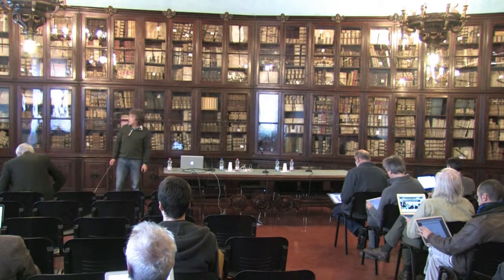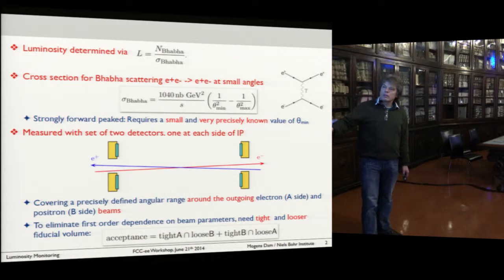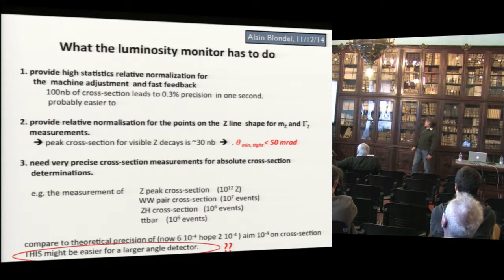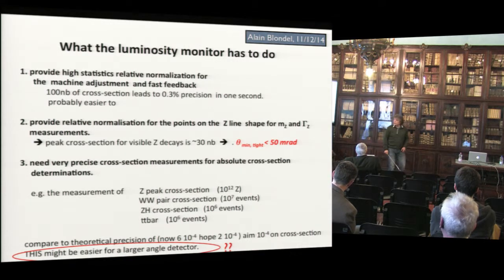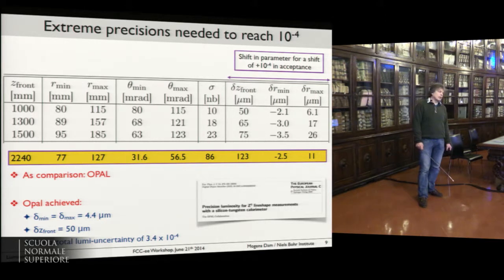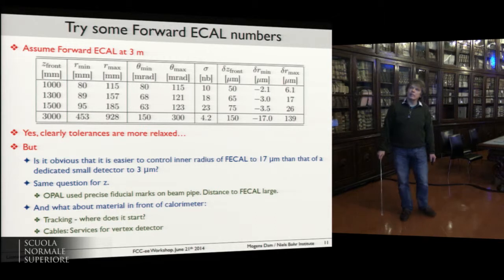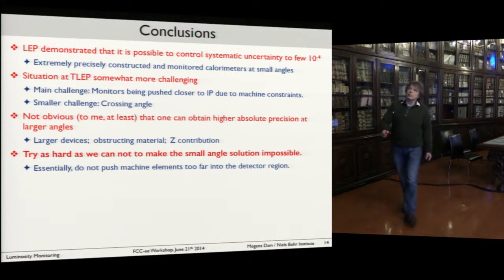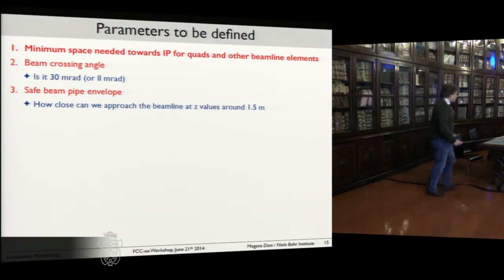Mogens Dam, 9th FCC-ee Physics Workshop - Tuesday, 4 February 2015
Machine-Detector interface
Influence of the machine on the detector designs and on backgrounds in the detectors. Influence of detector constraints on the machine design.

Luminometer layout studies and constraints on the IR 25'

Speaker:
Mogens Dam